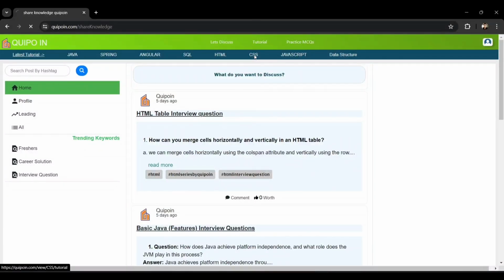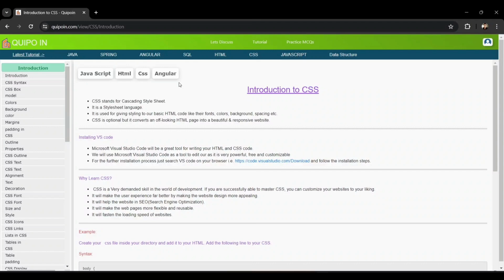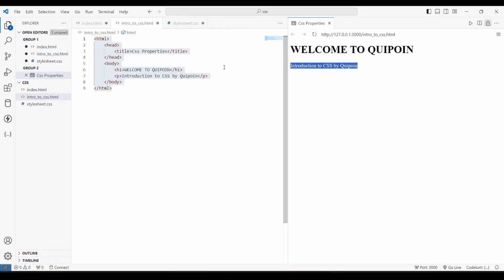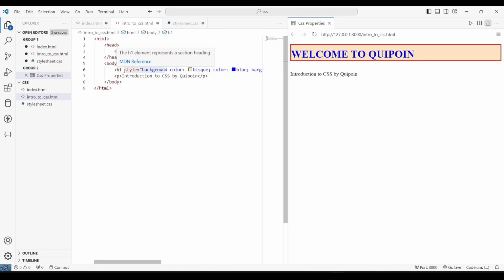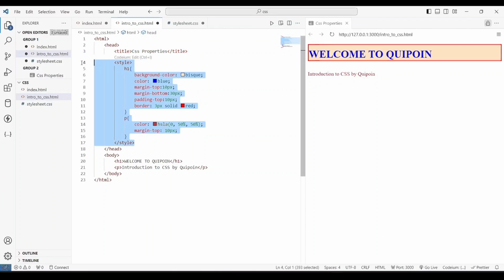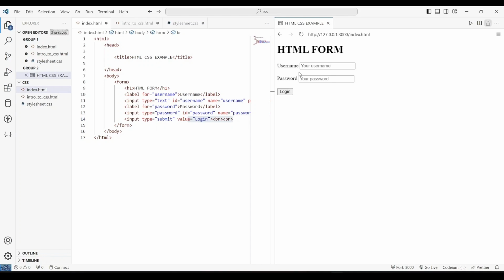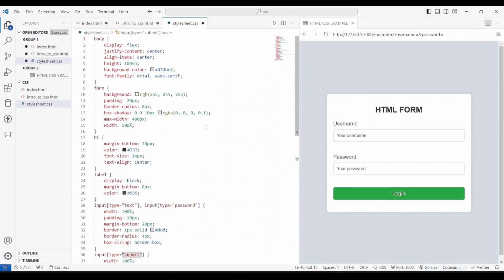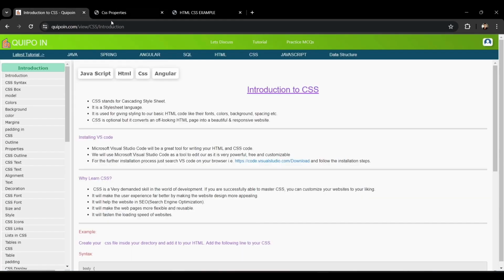CSS Introduction: What It Is, How It Works, and Why We Use It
Welcome to our beginner-friendly introduction to CSS! In this video, we'll dive into the basics of CSS (Cascading Style Sheets) and explore what CSS is, how it works, and why it's essential for web development. Whether you're new to coding or just looking to brush up on your skills, this tutorial will guide you through the core concepts of CSS and show you how it can transform your web pages into visually appealing and responsivewebsite . By the end of this video, you'll have a solid understanding of CSS and be ready to start styling your own websites!

 CSS is a Very demanded skill in the world of development. If you are successfully able to master CSS, you can customize your websites to your liking.
It will make the user experience far better by making the website design more appealing.
It will help the website in SEO(Search Engine Optimization).
It will make the web pages more flexible and reusable.
It will fasten the loading speed of websites.